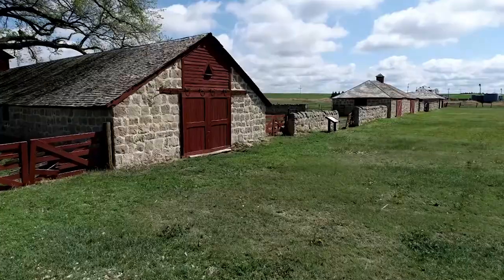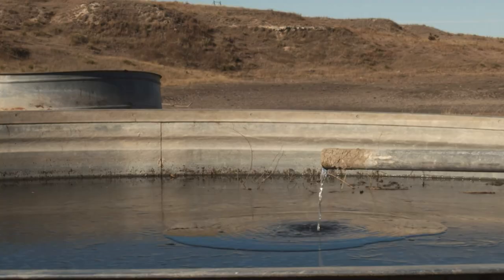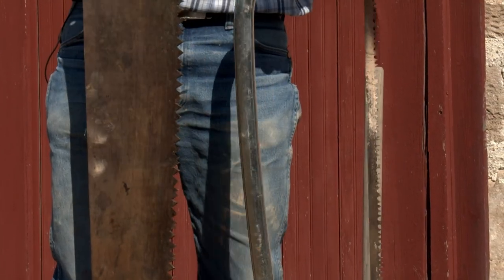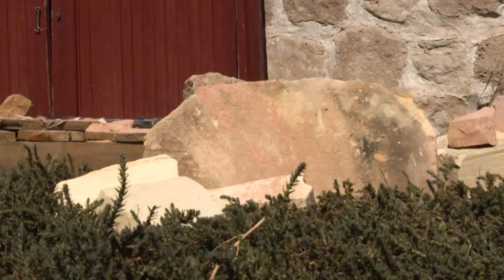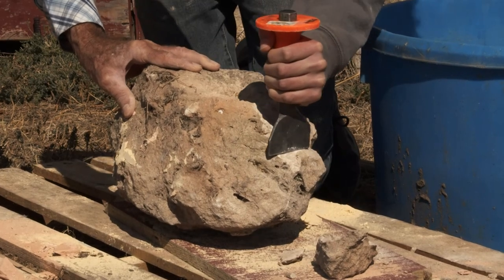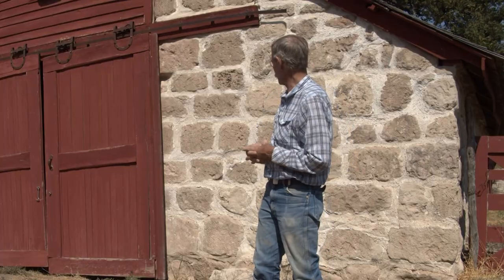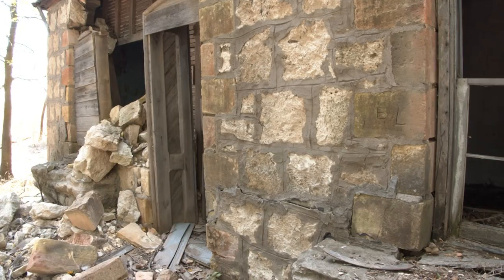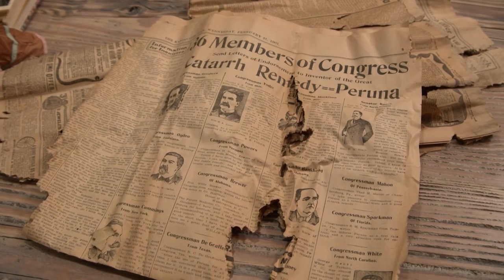Building with Stone • Cottonwood Connections Ep 1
One of the key features of the Cottonwood Ranch Historic Site is the beautifully preserved stone buildings. Don Rowlison shares why settlers on the Great Plains in the late 1800s so frequently used stone in construction and how they did it.